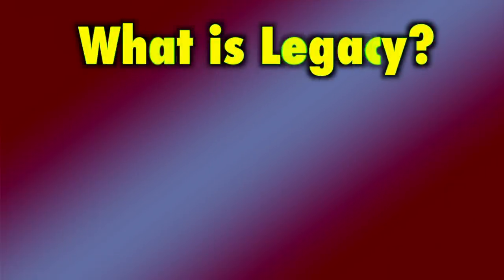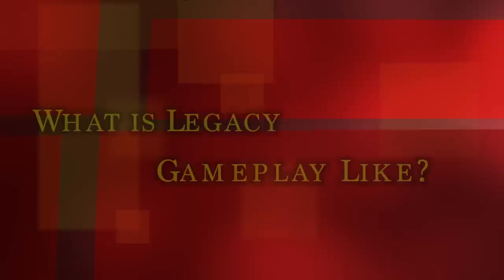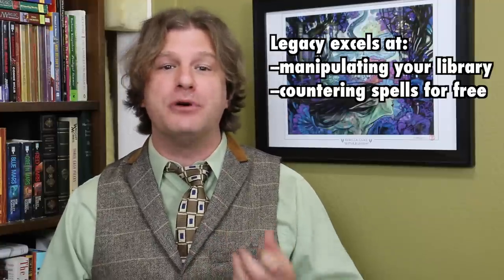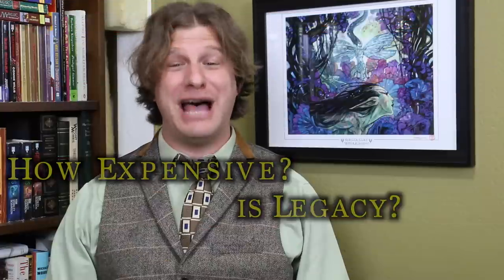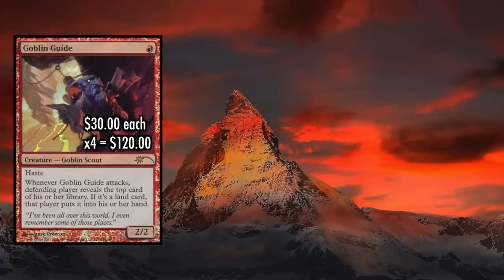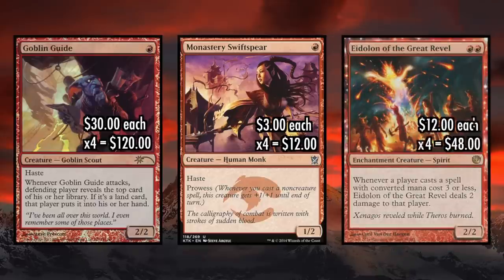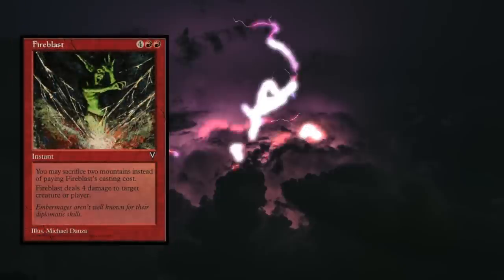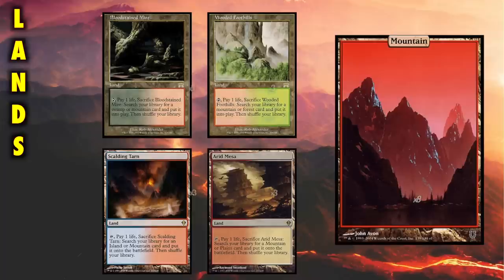MTG - Introduction To Legacy - A Budget Burn Deck For Magic: The Gathering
What is the Legacy format?  Legacy is a format which allows players to use cards from ALL Magic: The Gathering sets.

However, unlike the Vintage format, Legacy has a rather robust ban list that includes those cards considered to be overly powerful, which is includes but is not limited to cards like the Power 9.

Beyond that, Legacy works like other constructed formats.  Constructed decks must contain a minimum of sixty cards. There is no maximum deck size, and players may have up to a 15 card sideboard, and so forth.

There’s a lot I feel is misunderstood about Legacy.  Whenever I talk to people who haven’t played Legacy, the first thing they always comment on is how incredibly expensive the decks are.

I also often here people express a belief that Legacy is some kind of out of control powerhouse format, where most games end by turn 2 due, or that all decks in Legacy have be blue and run Force of WIll, all of which couldn’t be further from the truth.

In reality, Legacy is a skill intensive format, where a player’s understanding of the rich and complex card interactions and gameplay strategies is more important than whether you drew Force of WIll in your opening hand.

In fact, in comparison to my Pauper introductory video, where I emphasized that format as a deck builder’s delight, Legacy can be seen as a Magic player’s delight, meaning that this is a format where decision making and comprehension is the key.

I’d like to talk about a great, budget friendly way to build your first Legacy deck in a moment, but first...